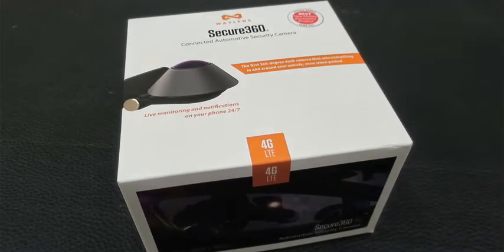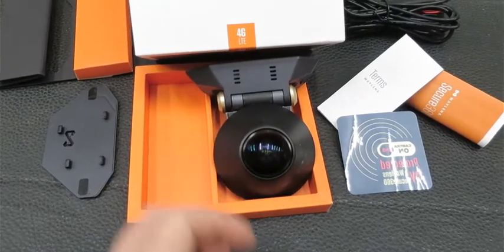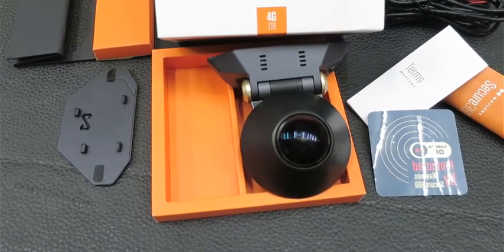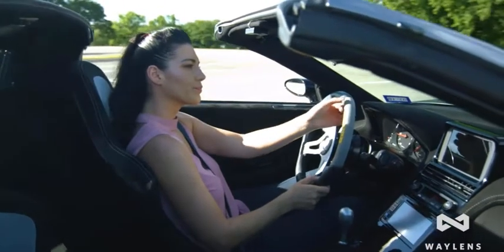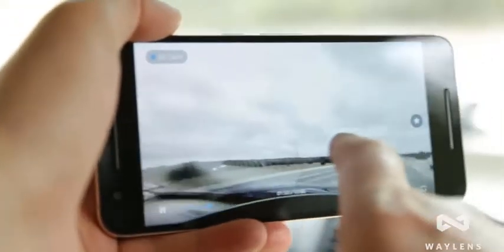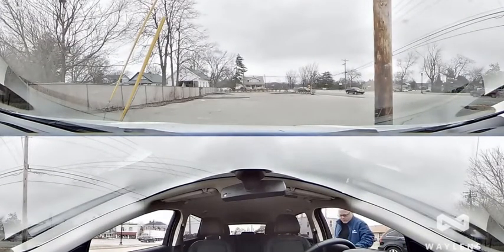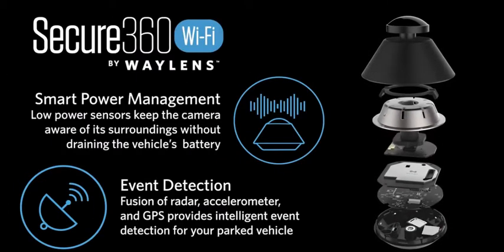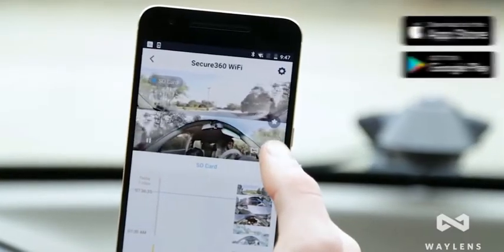Waylens Secure360 degree camera 4G demo and review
Full 360-degree camera that sees everything in and around your vehicle, all the time, even when parked.

Includes: Dock, Mount Plate, Placement Guide and Power Cord

Note: MicroSD card required but not included.

4G & Data Plan Works in North America Only: You will select and activate service when you receive and set-up your camera.

Secure360 4G Data Plan

You will select and activate service when you receive and set-up your camera.
Your first month of data is on us!

    Waylens provides your first month of data free*.
    Your free month starts at the time you activate your account.

Simple, informative, and affordable:

    No-hassle sign-up through the Waylens Secure app and website
    Data usage status through the Waylens Secure app and website

How it works:

    Waylens manages your Secure360 data plan for you so there is no need to change or coordinate service providers. The Secure360 4G ships with a AT&T SIM card that tracks your 4G account and provides updates through the Waylens Secure app. (Secure360 data service works with this supplied SIM card only. Roaming outside North America is not supported.)
    When setting up your Secure360 4G you will be prompted to sign up to receive your first month of data free. You will enter your credit card information and select three, six, or twelve months of optional data with the initial billing date beginning in one month or after you’ve used 1GB of data, whichever comes first, with the start of your subscription. Cancellation for a single data period is not supported unless the Secure360 is returned during its 30-day risk-free test drive.
    The app notifies you each month when you are running low on your data so you may adjust your plan or add data. The app also notifies you when you’re close to your plan expiration date so you may renew before your plan stops.
Data plans are renewed automatically on their date of expiration.

Plans:

    $29.95 for 3 months (about $10/month) covers 3GB of usage (1GB/month) and a rolling 7 days of free cloud storage; first month free
    $59.95 for 6 months (about $10/month) covers 6GB of usage (1GB/month) and a rolling 7 days of free cloud storage; first month free
    $99.95 for 12 months (about $8/month) covers 12GB of usage (1GB/month) and a rolling 7 days of free cloud storage; first month free
    Add-on data available for purchase mid-plan as needed for $10 per GB/month

How much data you’ll need:

    Most users will not require more than 1GB per month. For reference, each GB of data allows you to livestream up to 60 minutes or view about 120 30-second videos over 4G.
    Keep in mind that Secure360 lets you view video without using any of your data plan. Simply connect to your Secure360 4G via WiFi to view and share as many videos as you want, for as long as you want, free of charge. No credits needed. No deductions from your data plan. Lots of money saved.

*One month of data = 1G